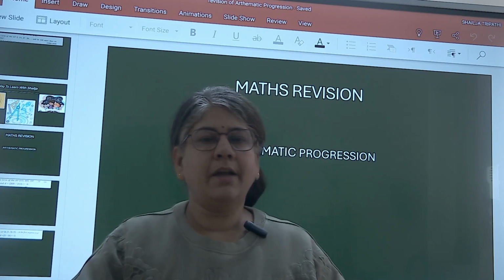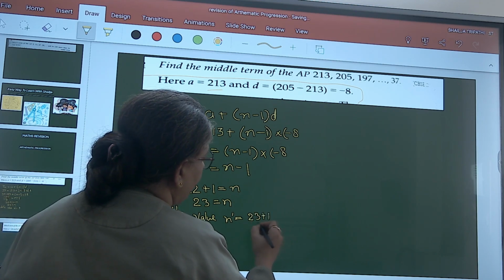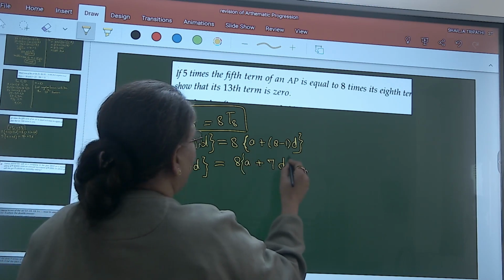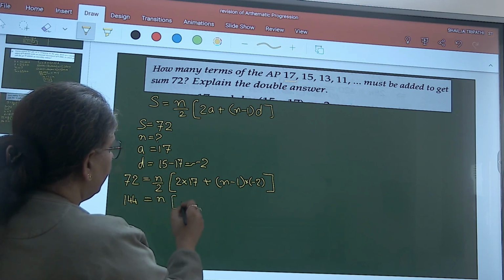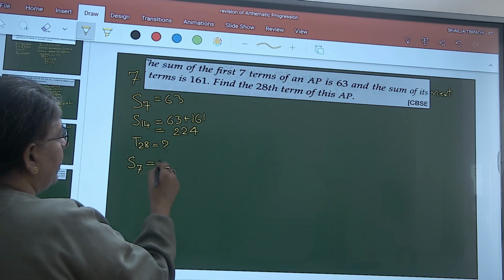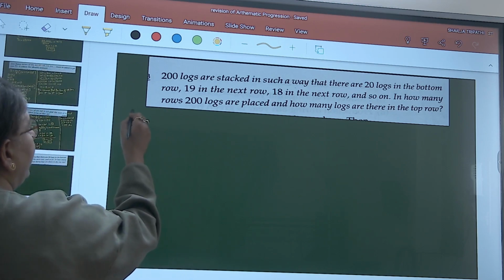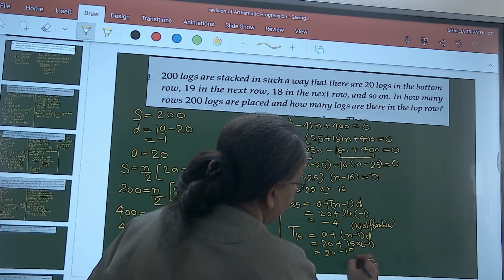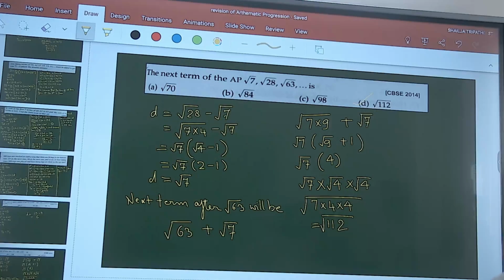REVISION :- ARITHMETIC PROGRESSION youtube VIDEOS#class10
@learn with Shailja cbse ncert maths